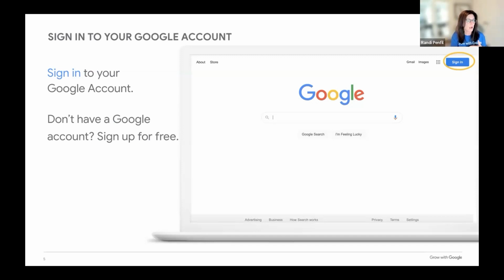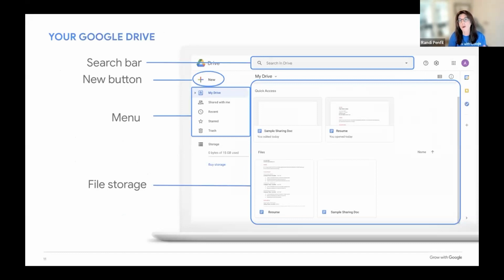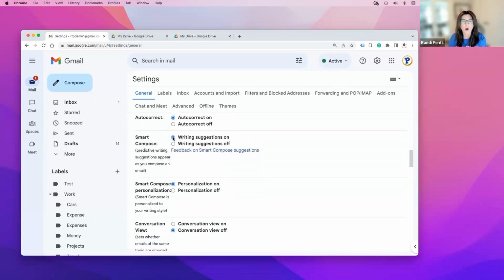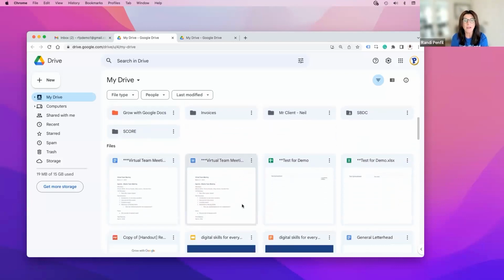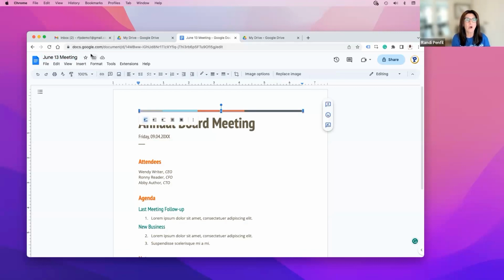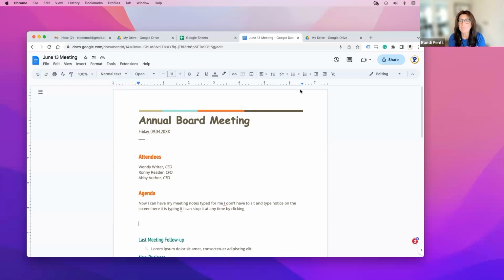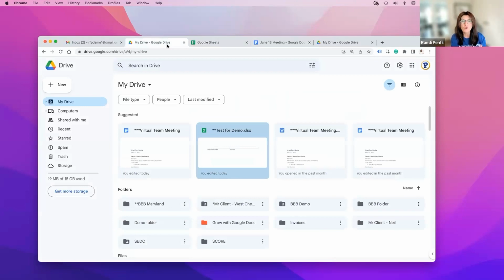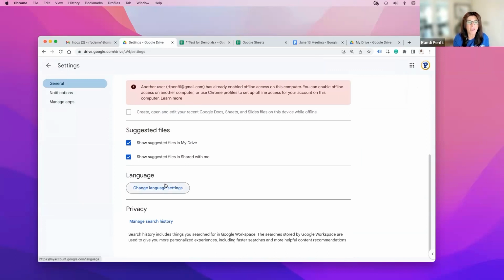Grow With Google Webinar: Digital Skills for Everyday Tasks